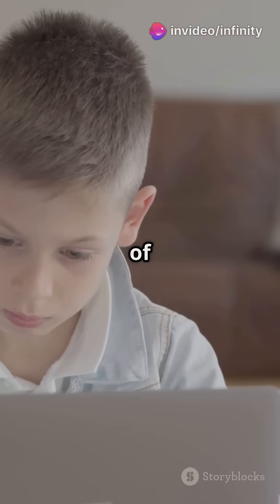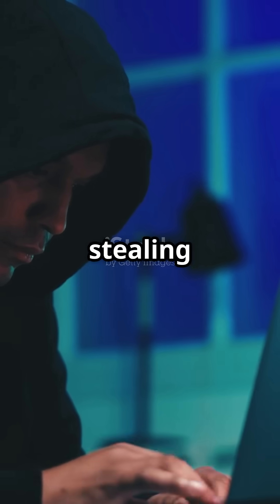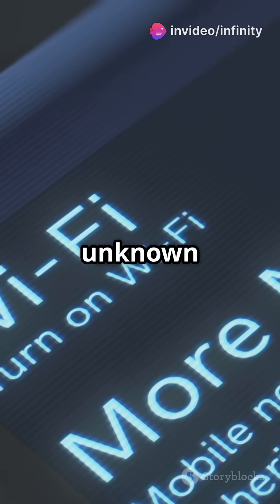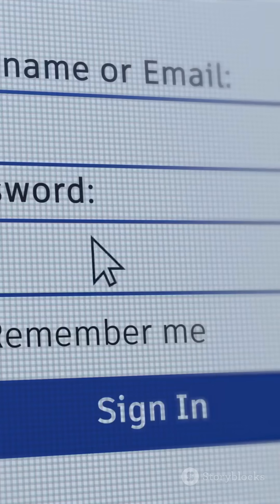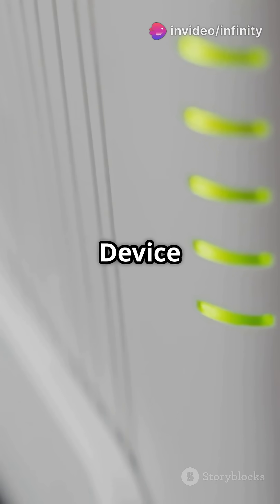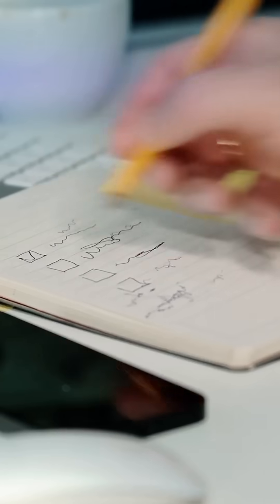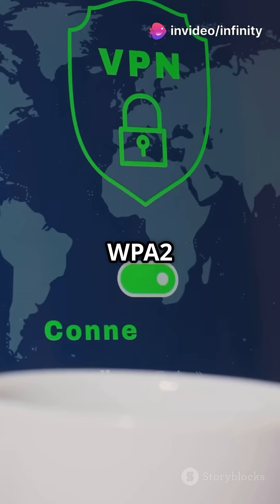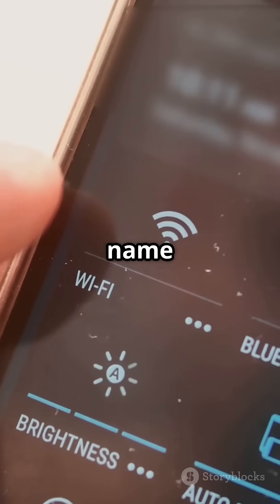Is Your Wi-Fi Safe?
Can Someone Hack Your Wi-Fi Without You Knowing?
Yes, it's possible! Learn how to detect unknown devices on your network and secure your home Wi-Fi easily.
Protect your data, speed, and peace of mind today!

📱Use apps like Fing or WiFiman
🛡️ Set strong passwords
⚙️ Update your router regularly

✅ Follow us for more tech safety tips!

Connect with Infinity IT & Security Solutions